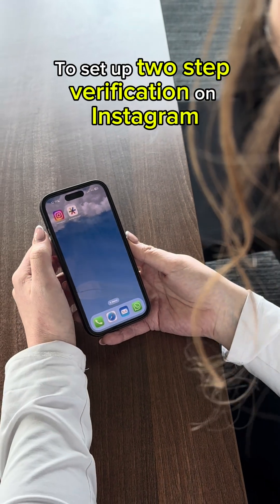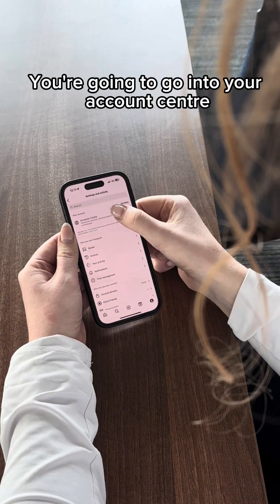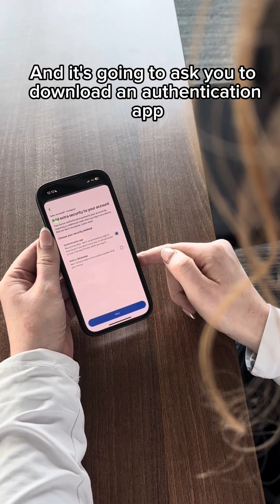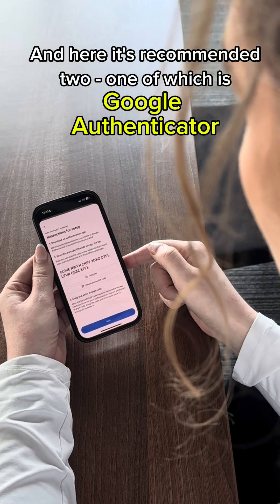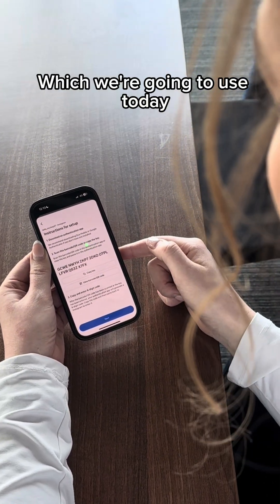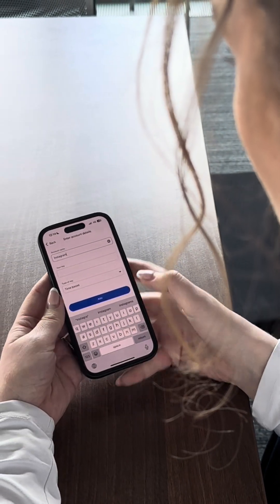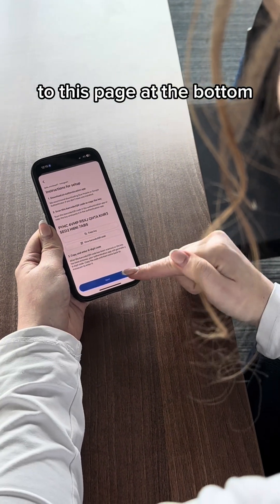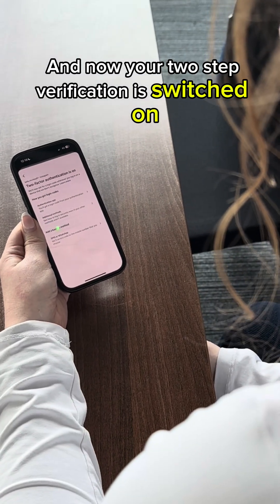How to set up two-step verification on your Instagram account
One of the members from our cyber team shows you how to set up two-step verification on your Instagram account in a few simples steps.

Enabling Two-Step Verification is one of the most effective ways individuals can safeguard their online accounts. Sometimes referred to as Two-Factor Authentication (2FA), this straightforward security measure significantly reduces the risk of unauthorised access, even if a password is compromised